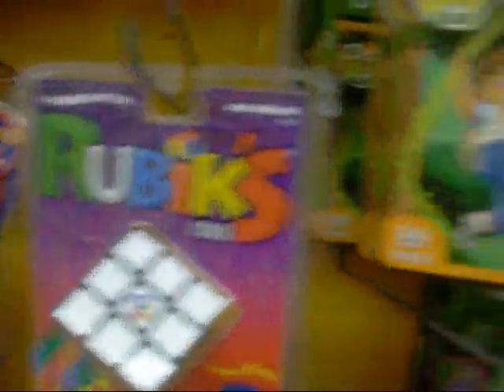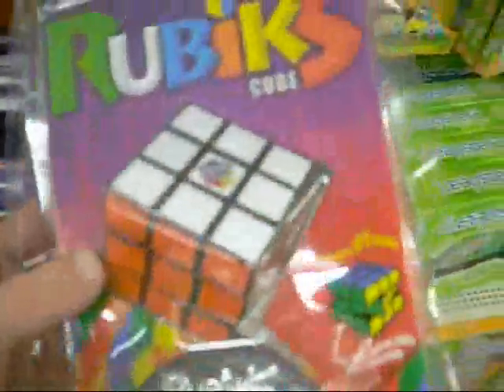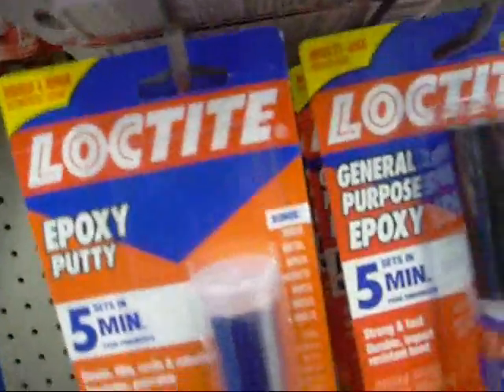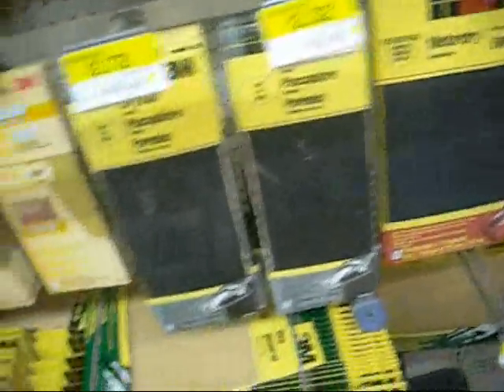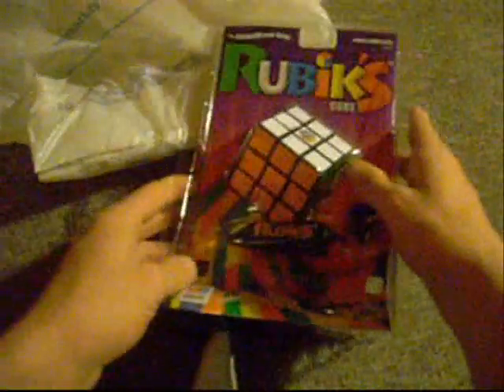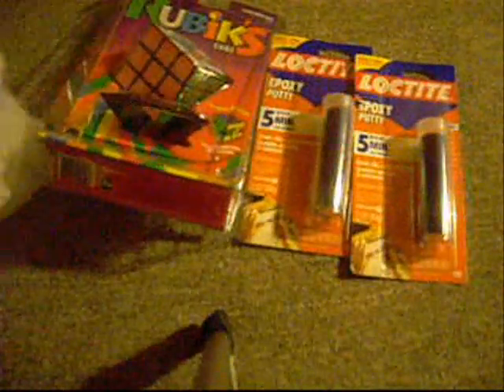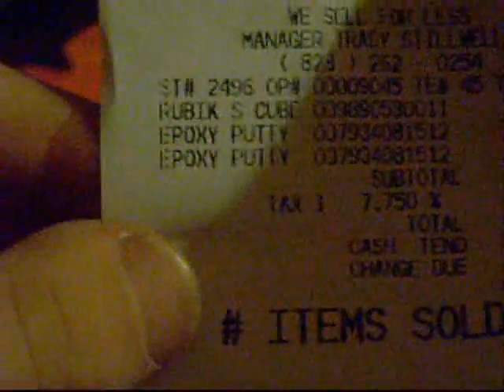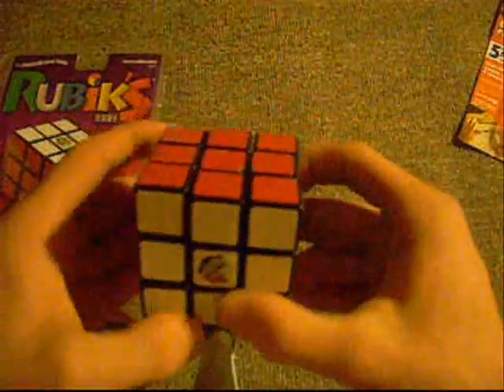Fisher Cube tutorial part 1-buying supplies.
Sorry about how long it takes to load.  This is full quality.  Anyway these are some of the things you will need:

1 3x3x3
supergue
Dremel
Dremel kit
Cut off wheels
Epoxy filler
sandpaper
some time to spare

LINKS:
Pizzscn blog: